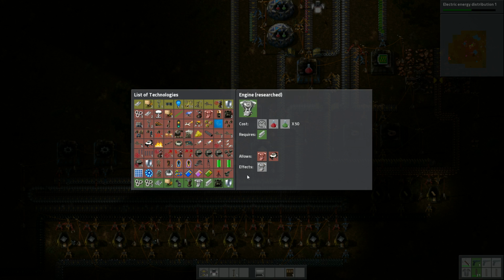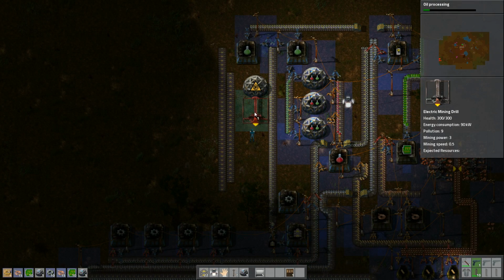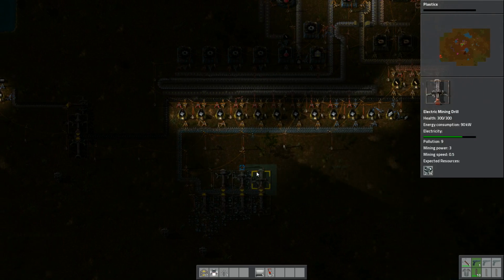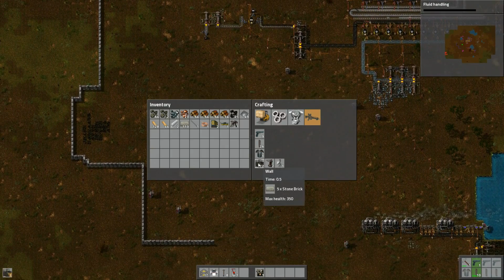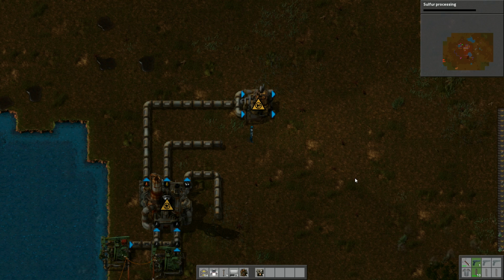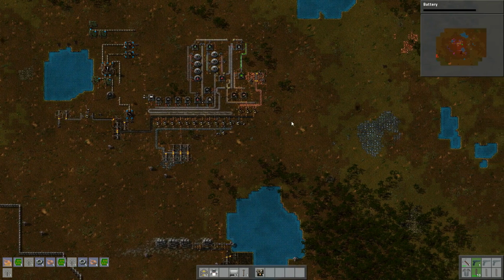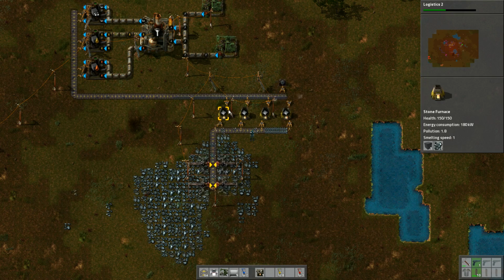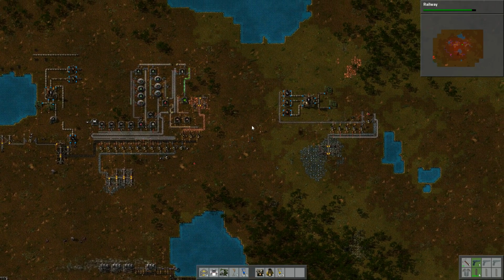Let's Play Factorio Part 2: Power, Oil, Steel, and Defense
A lot going on here, as we finally start seeing attacks from the hostile alien natives and get working on advanced production.